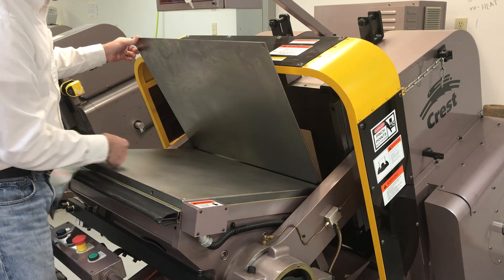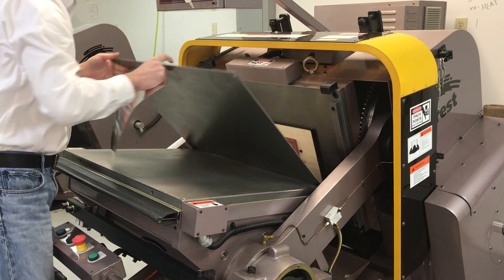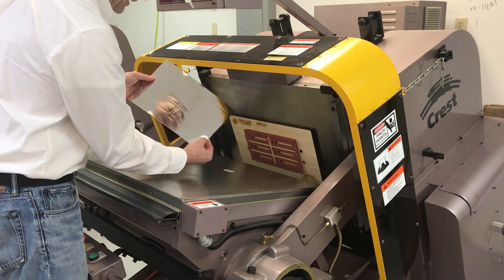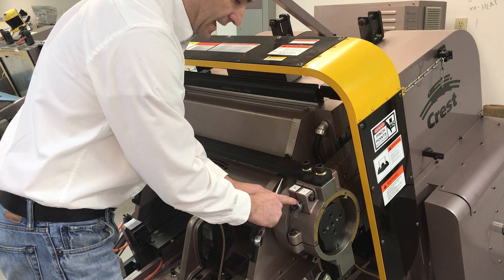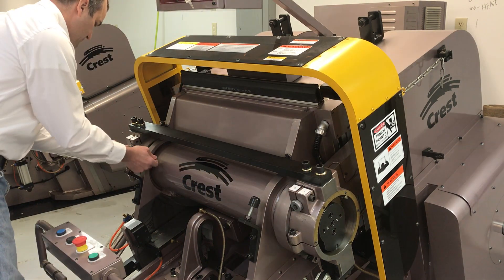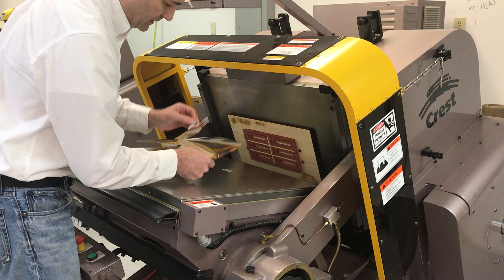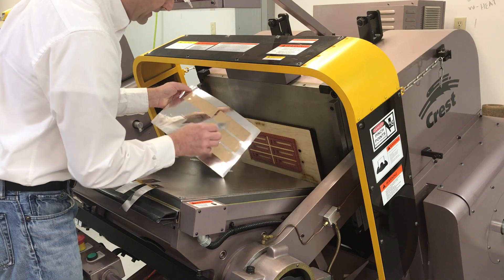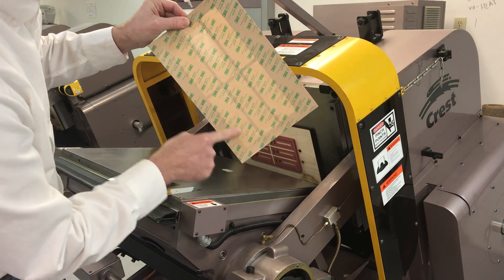Crest Micrometer Setup No Make-Ready - Video 2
This is the second of a multi-part video series explaining the Crest Clamshell, features and how the Crest really delivers No Make-Ready set-up.

Kiss Cutting 0.20mm metallic polyester, with Macbond B1200 - Zero Make-Ready!